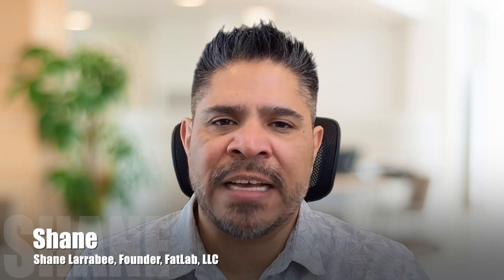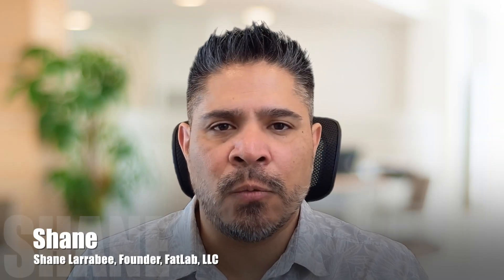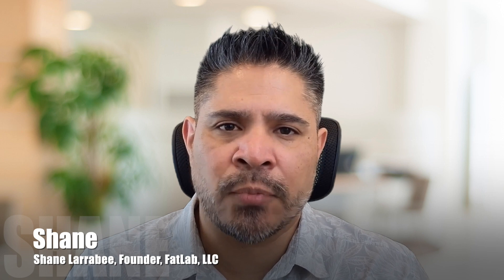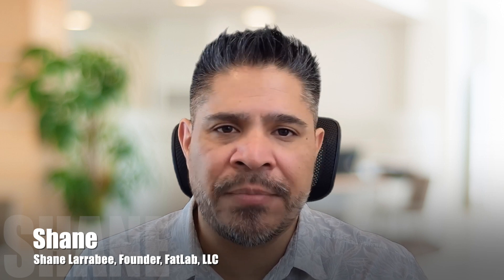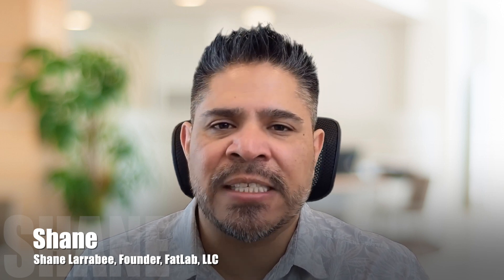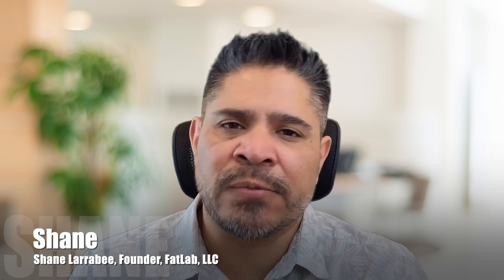Customizing Your WordPress Support Plan: Tailored Solutions for Every Need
Join Shane Larrabee from FatLab, LLC, as he discusses the significance of a customized WordPress support plan and how it can be tailored to meet your website's unique requirements and business objectives.

🔹 Key Highlights:

- Understanding the need for robust WordPress support.
- Addressing the unique dynamics and challenges of WordPress.

🔹 Why Watch This Video:

- Gain insights into customizing your WordPress support plan.
- Learn about the importance of aligning website support with business needs.
- Discover how tailored support can enhance your website's performance and security.

🔹 Customized WordPress Support:
Contact FatLab, LLC for a support plan that fits your needs and drives your business forward.

Stay updated on effective strategies for website maintenance and support.